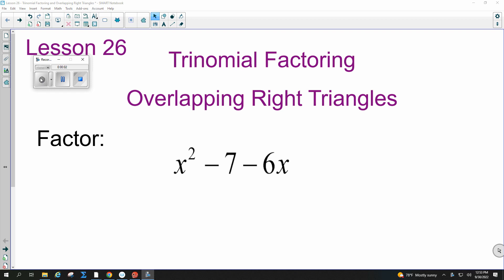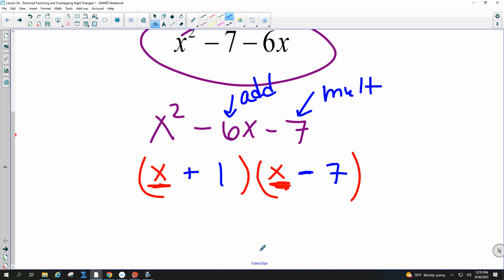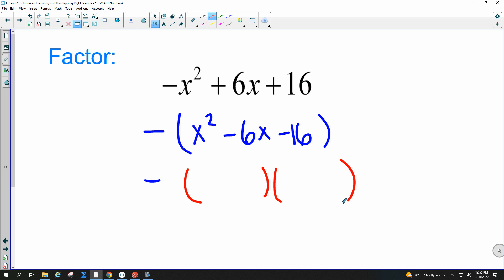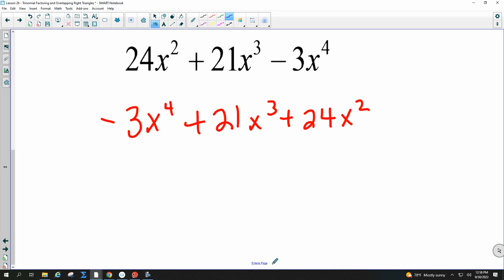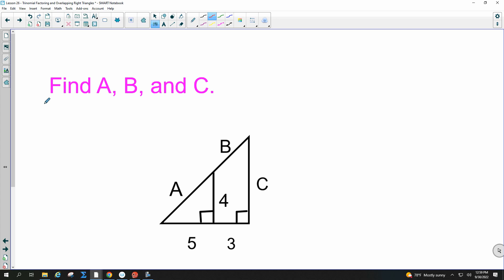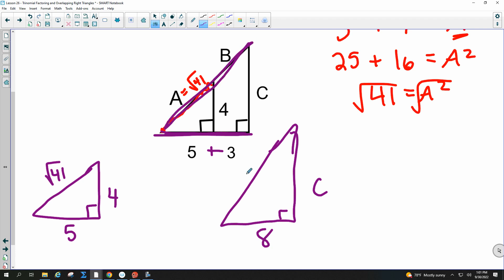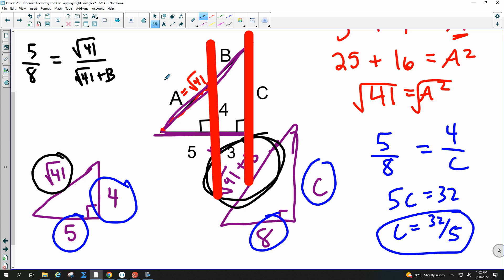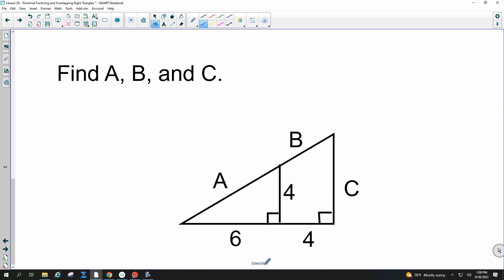Saxon Algebra 2 - Lesson 26 - Trinomial Factoring and Overlapping Right Triangles